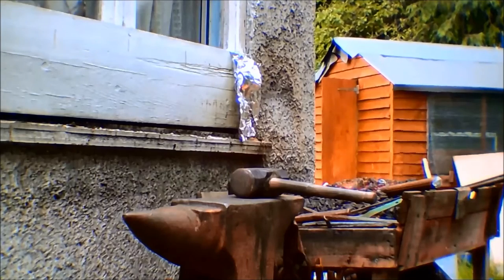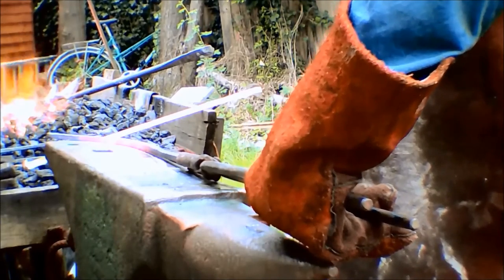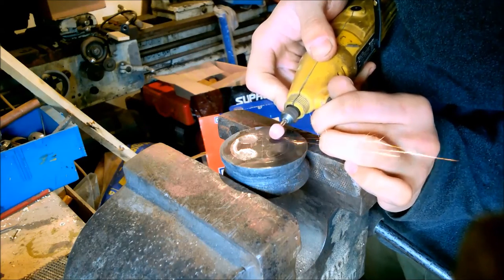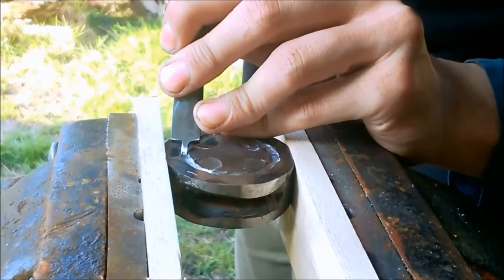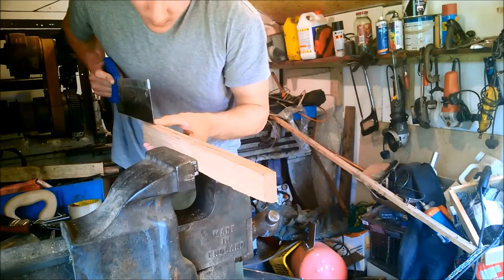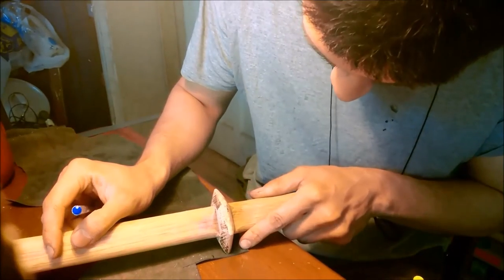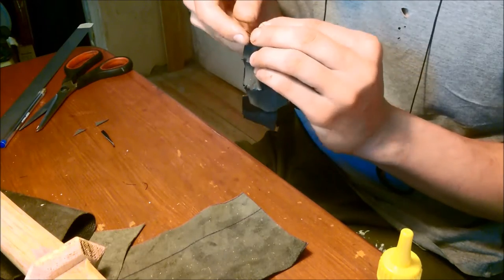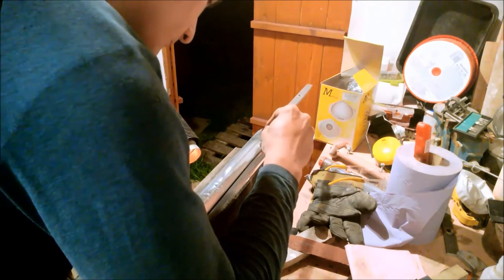Hand forging "Velka's Rapier" from Dark Souls 1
Not my finest work, but I'm not TOO unhappy about how it turned out.
Comments, criticisms, shitposting, pretending you know more than me and actually knowing more than me are all encouraged in the comments.